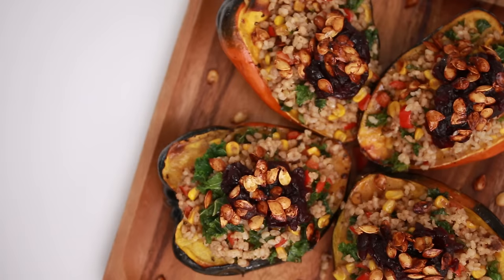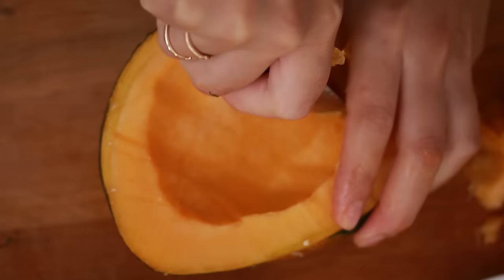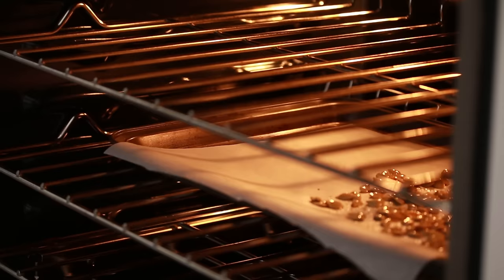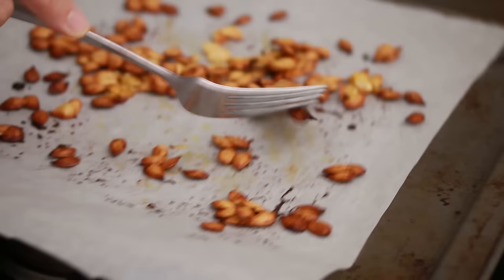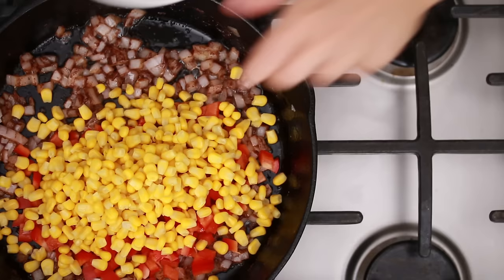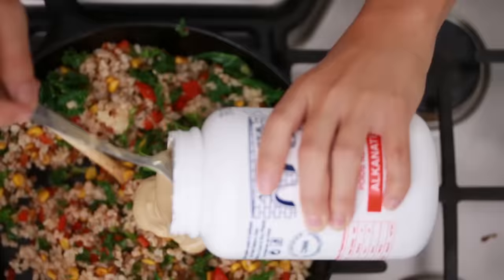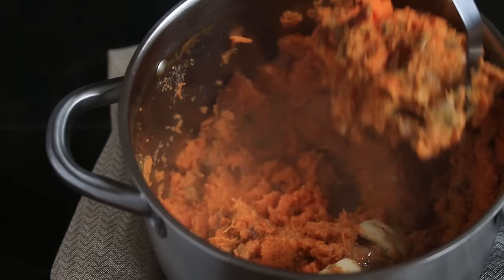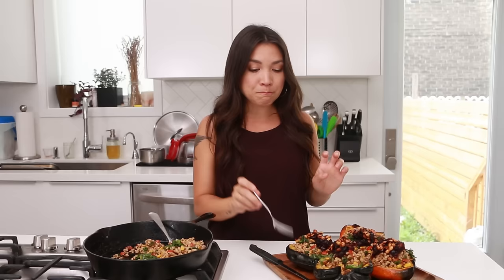stuffed acorn squash (vegan Thanksgiving) | hot for food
Make a fancy stuffed acorn squash with brown rice stuffing and homemade red wine cranberry sauce for a vegan thanksgiving!